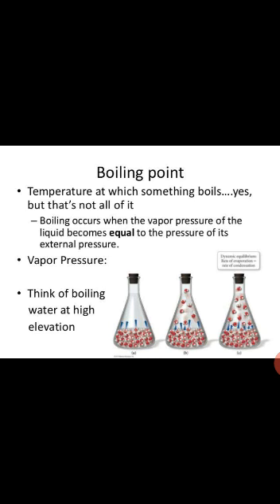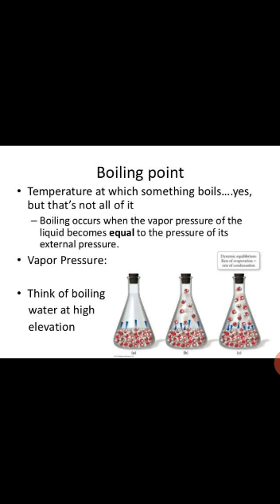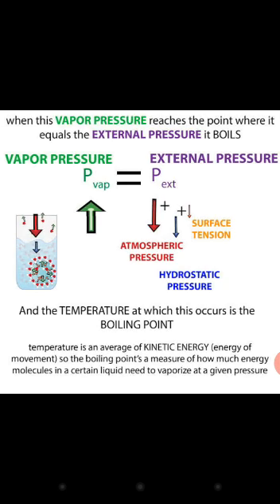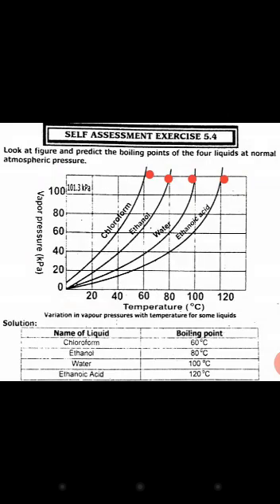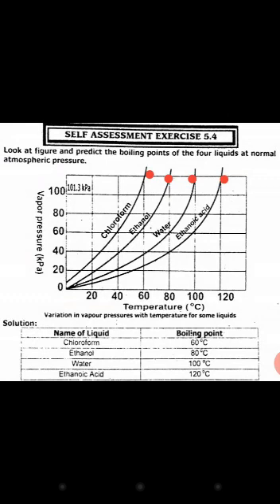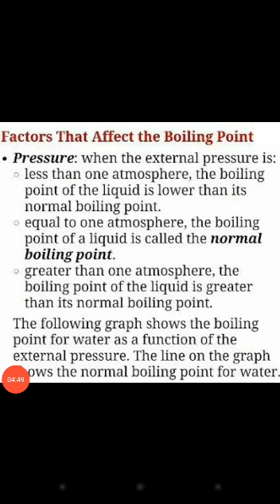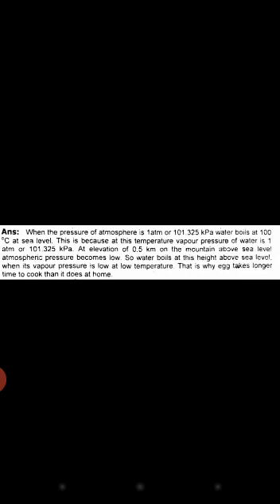Chapter no 5 physical states of matter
Topic boiling point and it's factors